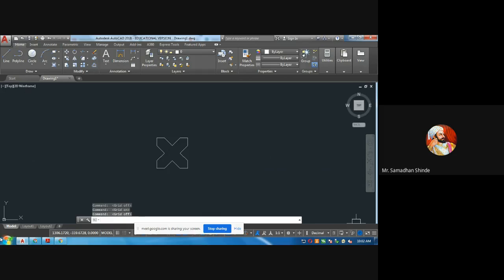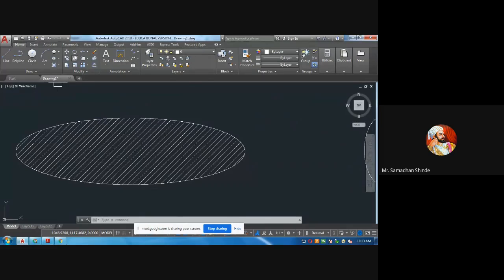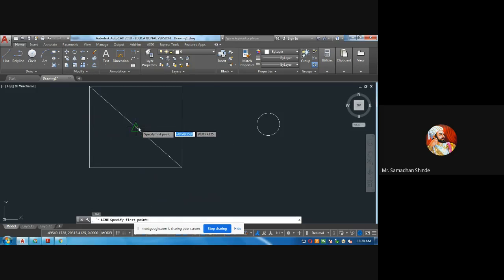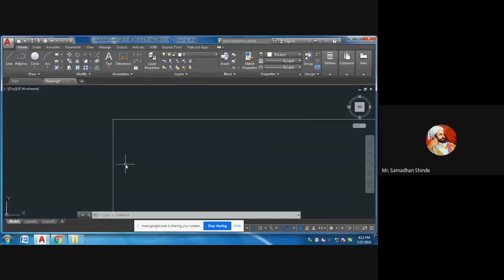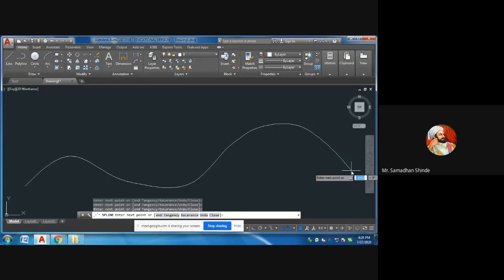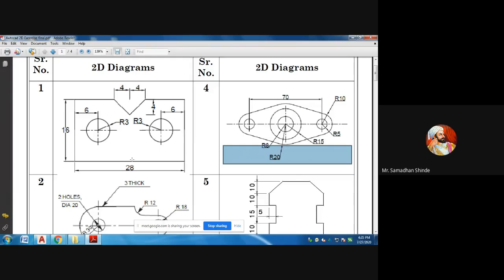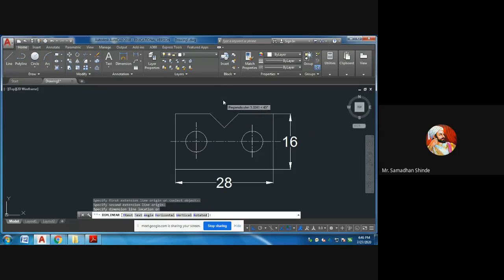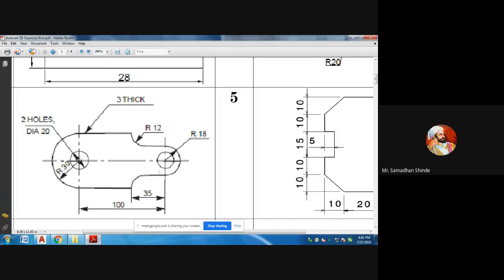wsk-yeot-vwa (2020-07-26 at 21:37 GMT-7)